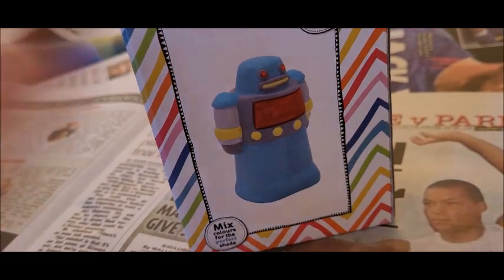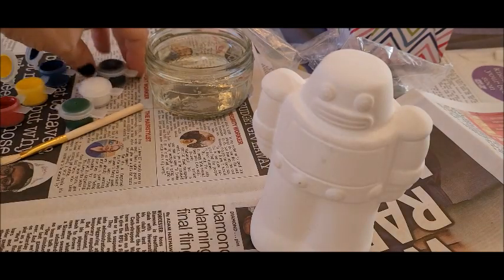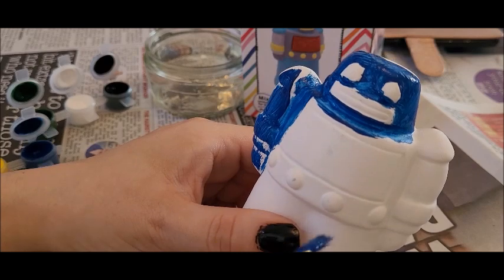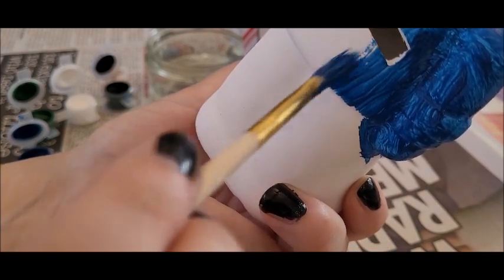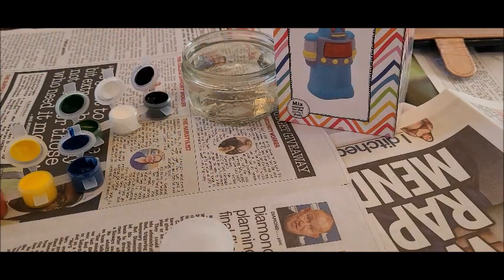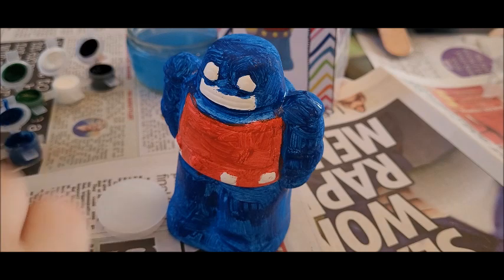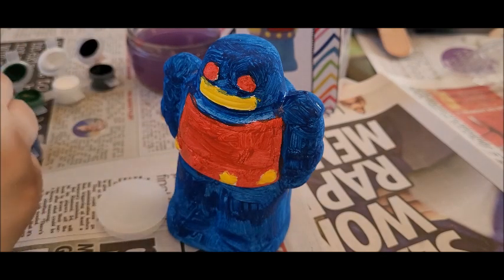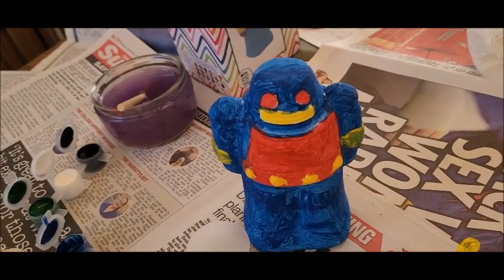Arts & Crafts -- Let's do some painting! from Hobbycraft & Rambles !